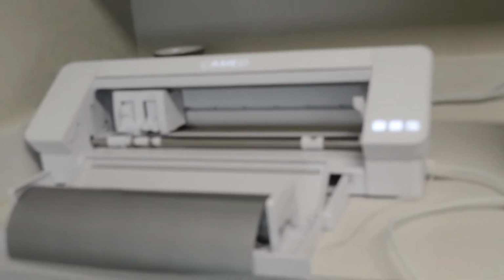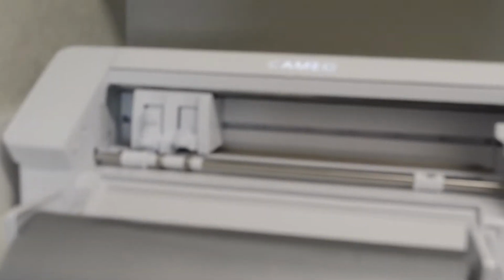Unboxing Cameo 4 Part 2